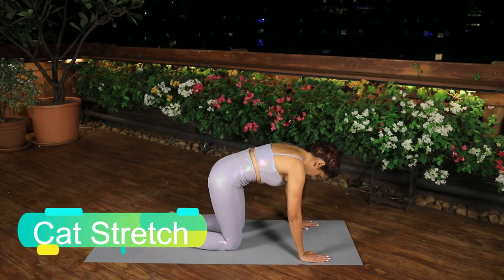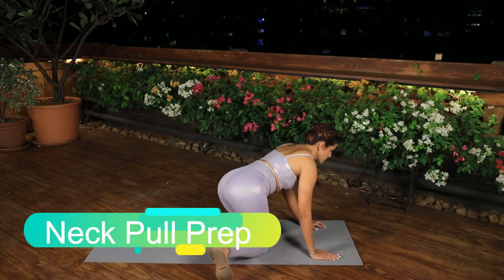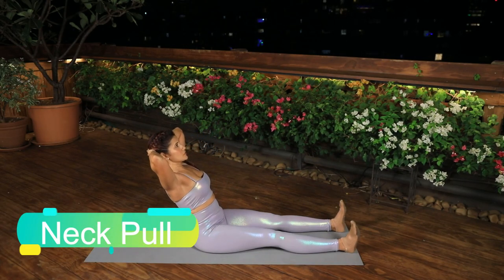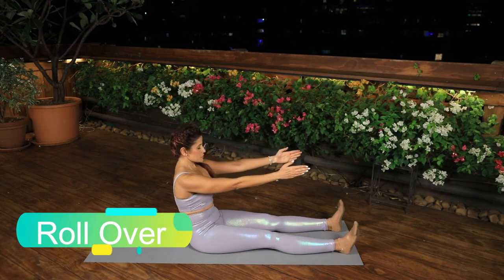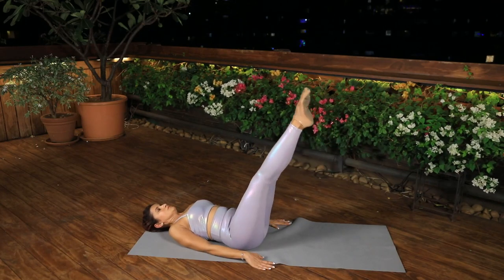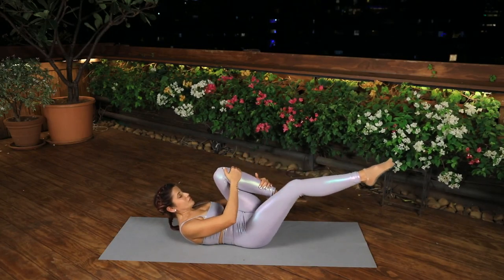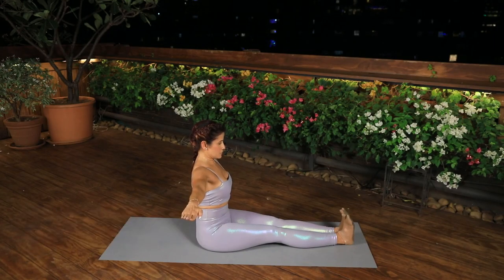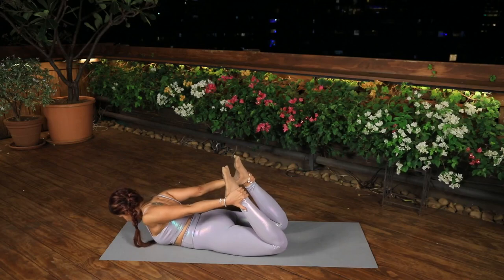Pilates Flow #7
Hey Guys,

Welcome back for another Pilates session!

Here’s another Pilates flow for all of you. For those of you that have never done Pilates before, this flow is a little more challenging than the last flow. For all of you who practice Pilates, you’ll enjoy the fluidity of the flow. Let’s begin, and do let me know your comments below.